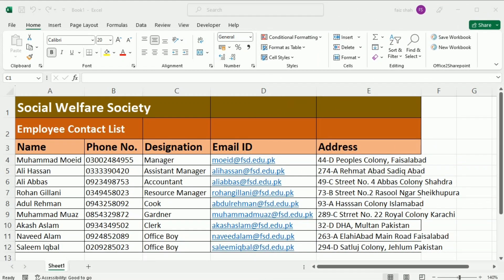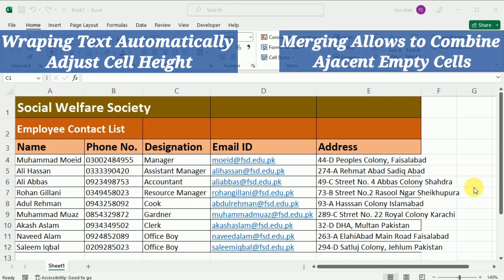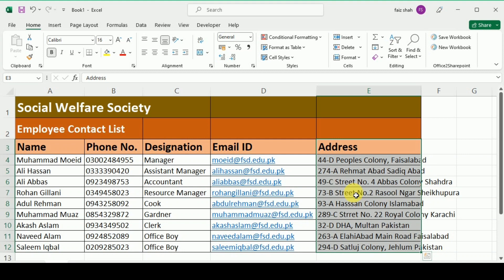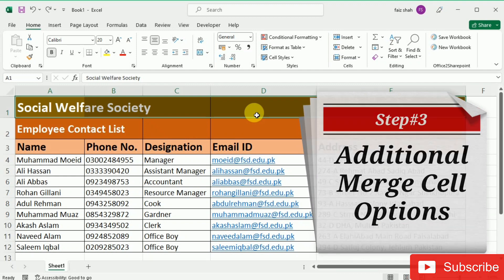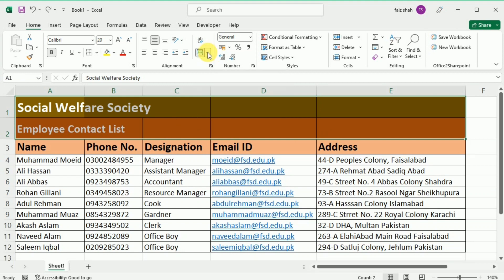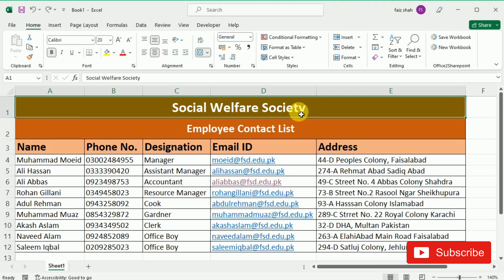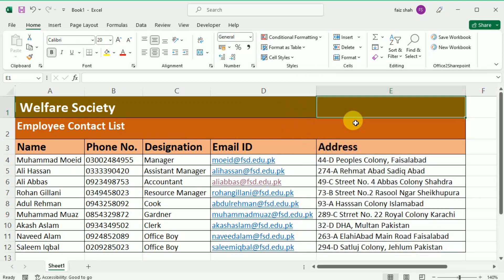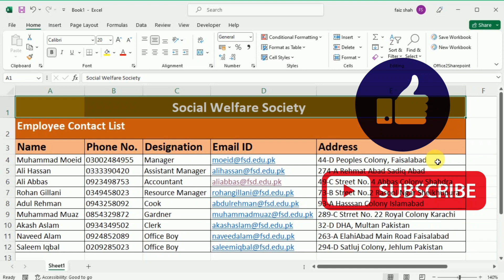How to Wrap Text and Merge Cells in Excel: Method, Advantages, and Pitfalls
In this comprehensive Excel tutorial, we delve into the powerful features of text wrapping and merging cells, exploring their methods, merits, and demerits. Discover how to enhance the readability and presentation of your data using these techniques. Additionally, we'll showcase the center across selection method as an alternative to merging cells, providing a cleaner and more flexible approach. Whether you're a beginner or an Excel pro, this tutorial will equip you with valuable skills to optimize your spreadsheets and take your data formatting to the next level. Watch now and unlock the full potential of Excel for your data management needs!